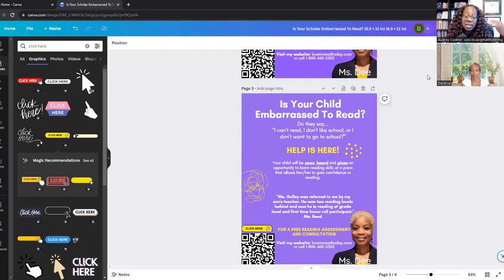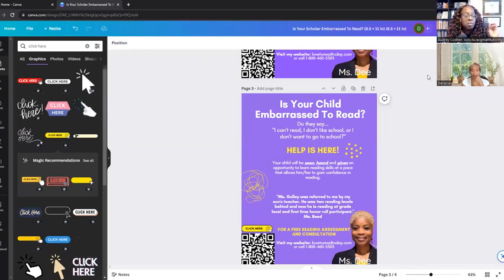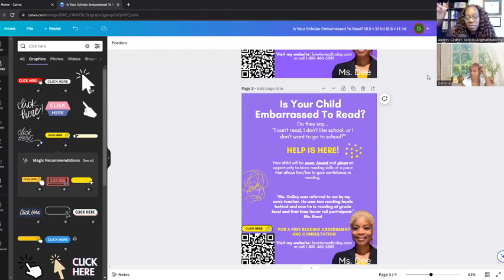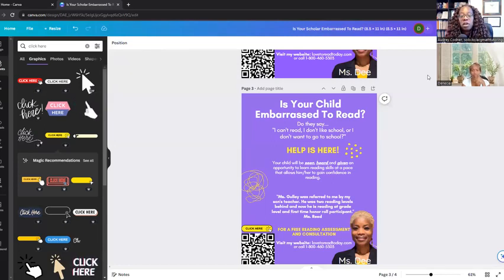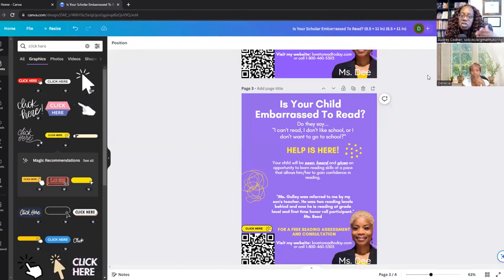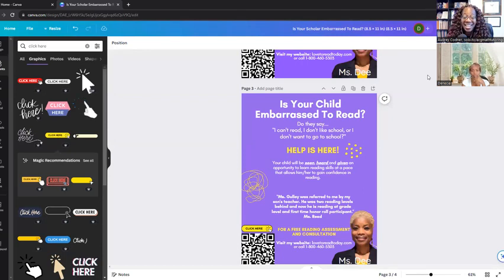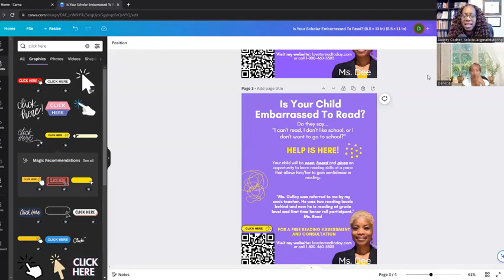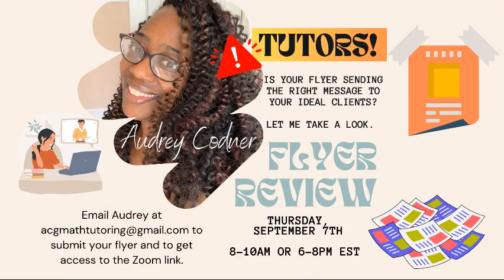Flyer Example #4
Hey everyone! 👋🏽Just wanted to quickly remind you about our Flyer Review event happening this 📆Thursday, September 7th. It's going to be a fantastic opportunity to come together and evaluate your flyer in real time.😃

The event will kick off at 8 AM and 6PM on Zoom.

So, mark your calendars 📆and make sure to attend the Flyer Review event on Thursday, September 7th. 🤓

Don't miss out on this interactive and informative session. See you all there!